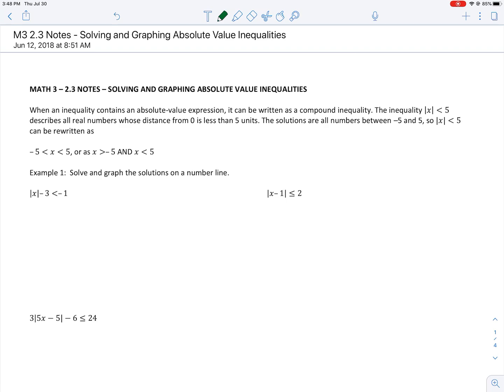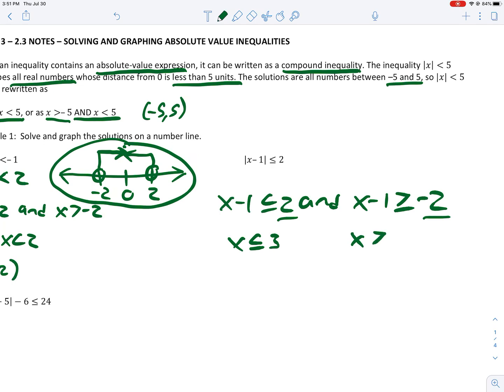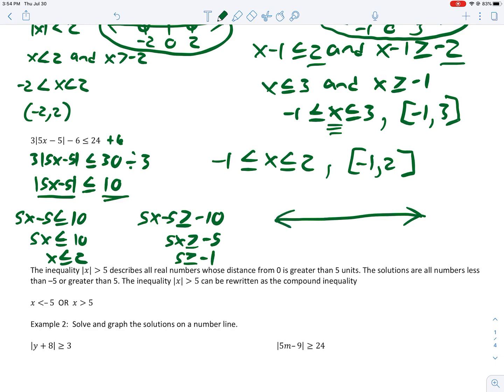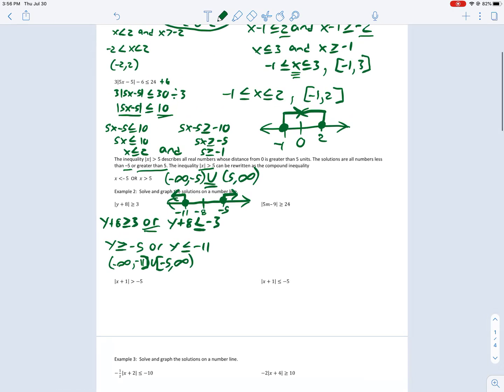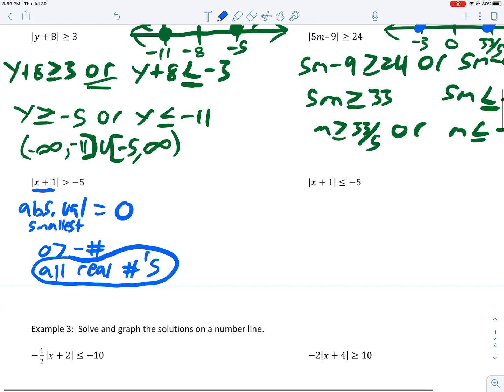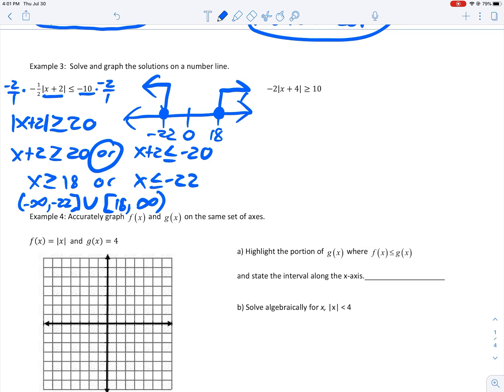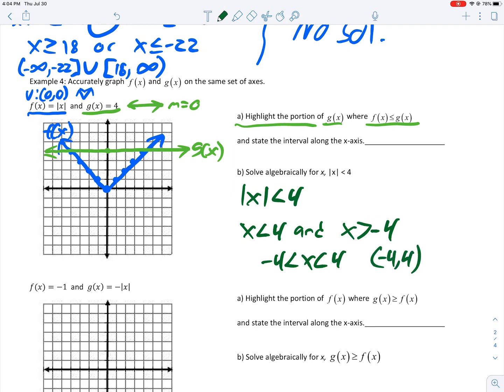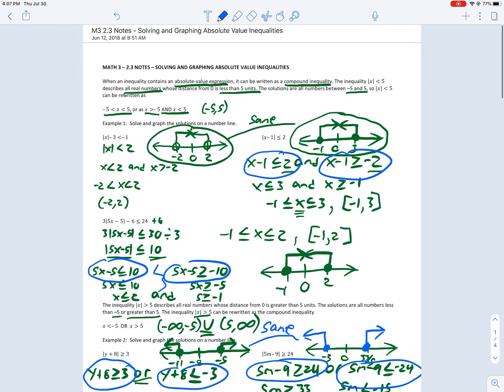Math 3 Notes 2.3